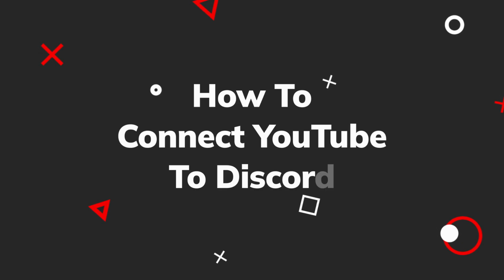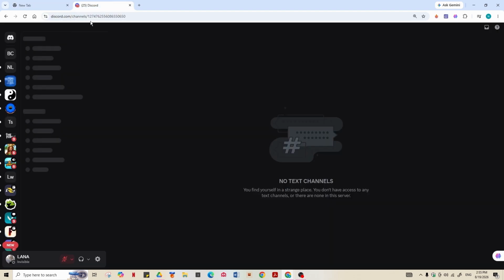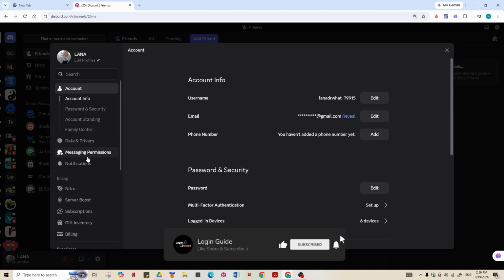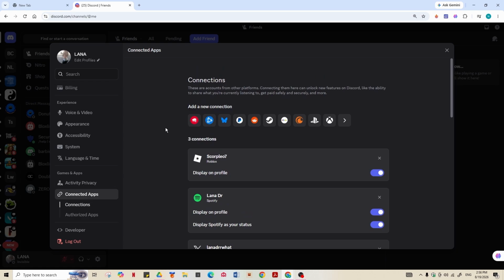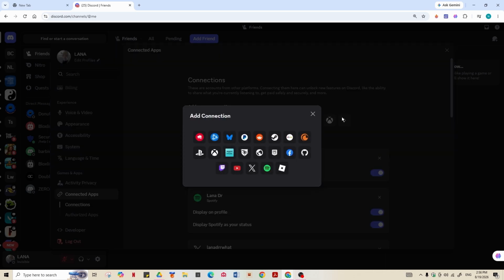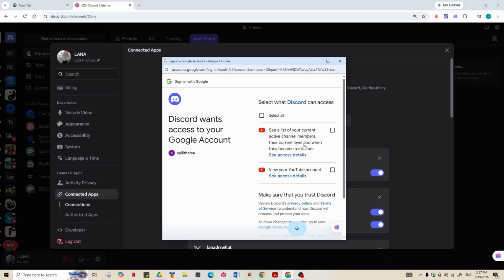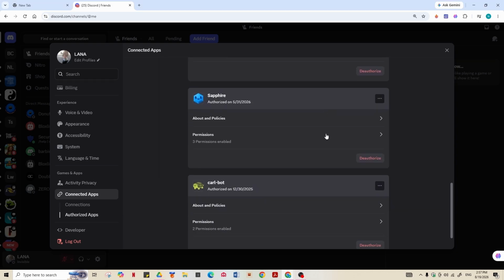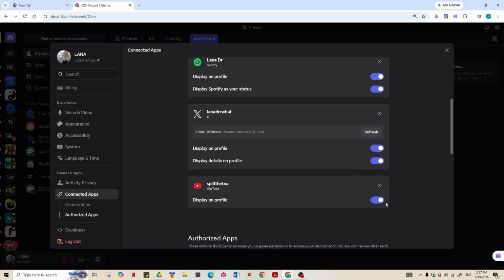How To Connect YouTube To Discord 2026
Want to connect your YouTube channel to Discord? 🎬💬 This step-by-step 2026 guide will show you how to connect YouTube to Discord and share your YouTube activity with your Discord community.

What You’ll Learn in This Video:

How to connect your YouTube account to Discord
How to link your YouTube channel to your Discord server
How to show YouTube activity on Discord
Tips for managing your YouTube and Discord connection

Whether you’re a YouTube creator looking to grow your Discord community or simply want to connect your YouTube account, this tutorial will walk you through the process step by step.

📌 Chapters:
⏱ 0:00 - Introduction
⏱ 0:10 - How To Connect YouTube To Discord